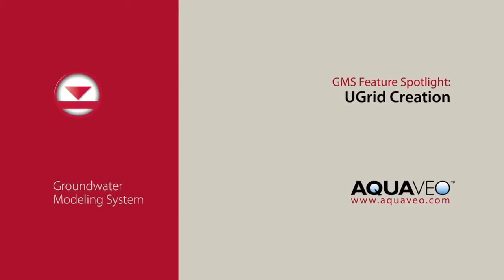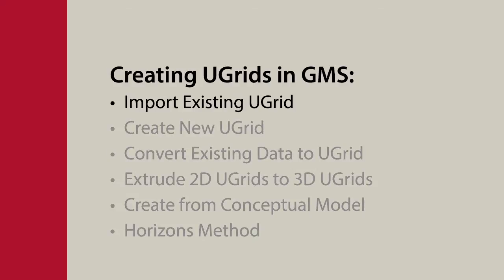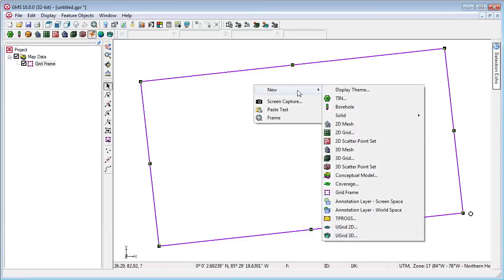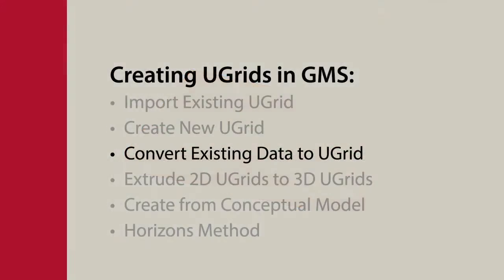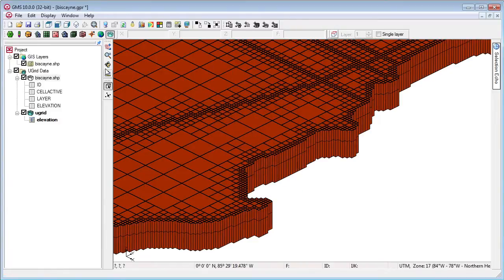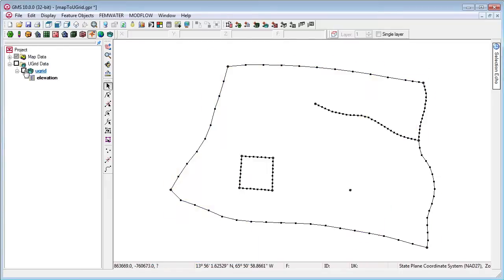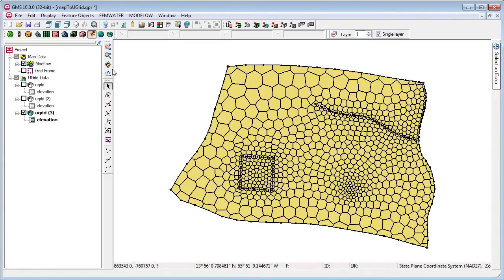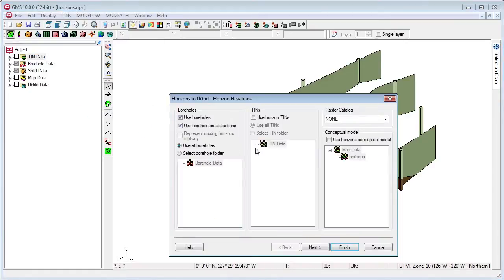GMS: Unstructured Grid Creation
GMS version 10.0 support a new type of unstructured grid (UGrid) object.
(MODFLOW-USG)